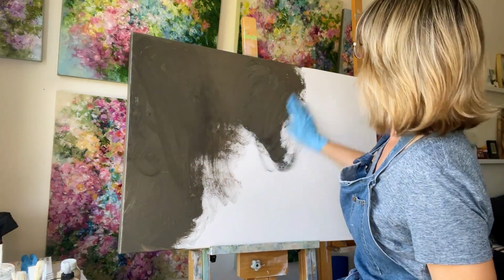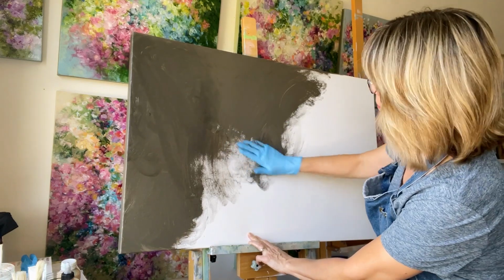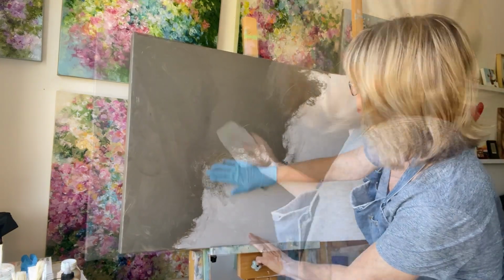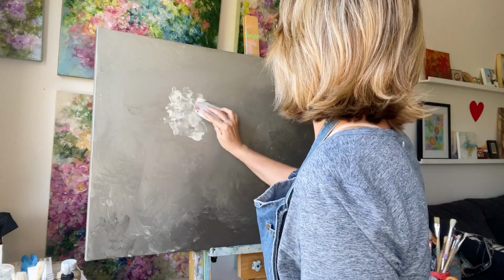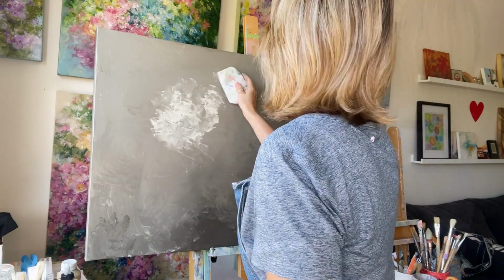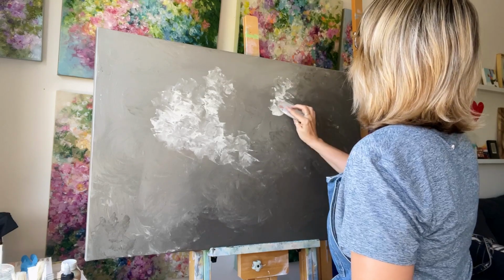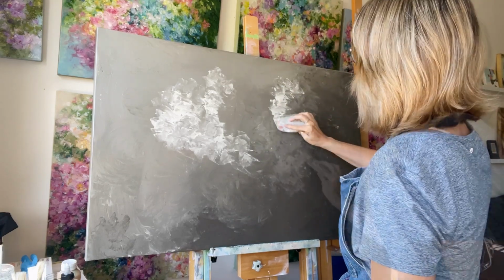How to Create Dramatic Floral Paintings (Acrylics)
As summer slips into autumn in the Midwestern US, I find inspiration in the changing light of the seasons. The afternoon grows shorter, long dark shadows make their appearance in my garden, and the final flowers of summer seem to glow in the late afternoon sun. My desire was to capture this fleeting time of year in my latest painting, "Joy in the Shadows". In this video, you will see a montage of the photos I took as inspiration and an explanation of my thought process as I paint an Impressionist style garden painting using acrylic paints and mediums. September is the time of the year when my palette shifts to deeper hues.

Please note that this video is a demo, not a tutorial, and the copyright to the paintings in my video are owned solely by Kathleen Rietz. Please do not copy or reproduce my paintings in any way unless for private use/practice only (NOT to sell or enter into competitions). There has been some confusion about the purpose of the videos I share on my channel. I offer lots of great tutorials in my online art courses, which are available
There is even a FREE private Facebook group for anyone taking a paid online art course authored by me.

Here is a list of my paints, tools and mediums. You can find links to purchase them in my tagged products directly under the video (if you are viewing on a computer).
Tools: Princeton brand Catalyst silicone wedge, #10 filbert brush
Mediums: gel medium, glazing liquid
Paint colors: raw umber, Payne's gray, Hooker's green, sap green, Winsor blue, quinacridone magenta , titanium white, parchment

Music: "Soothe Our Souls", "Don't Be Shy" & "Slow & Steady"